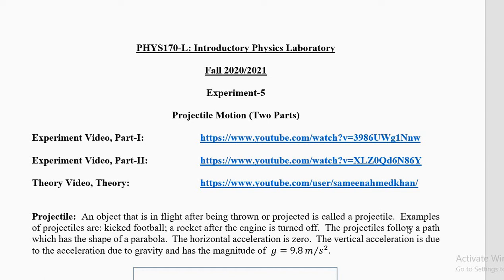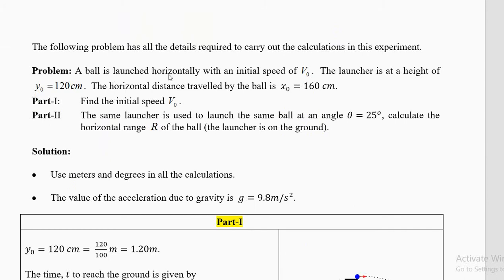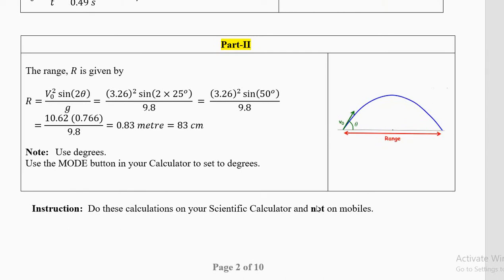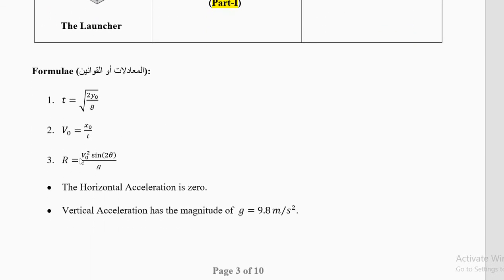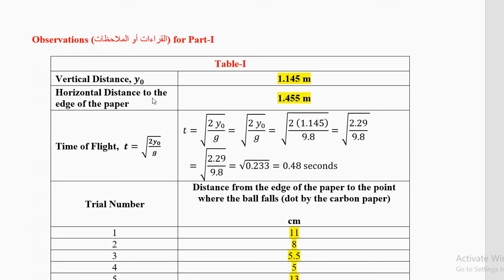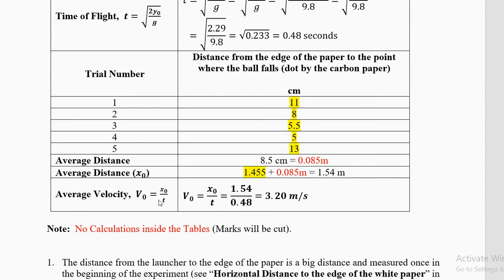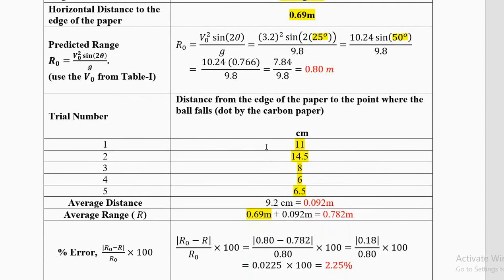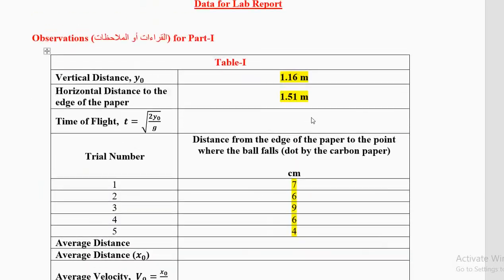PHYS170 L Fall 2020 Experiment 5 Projectile Motion Theory